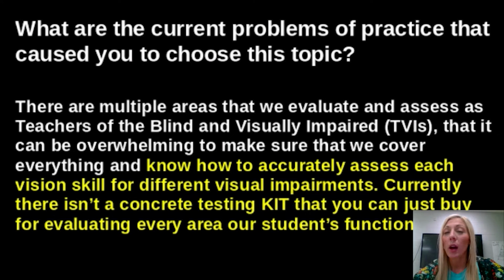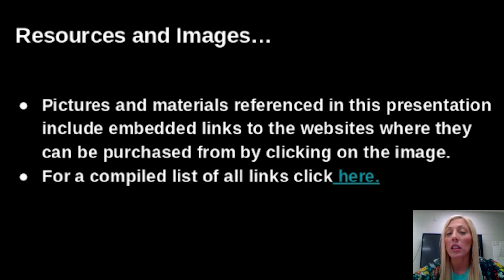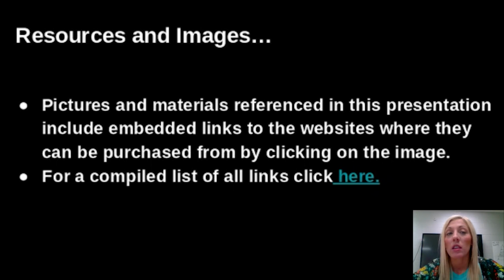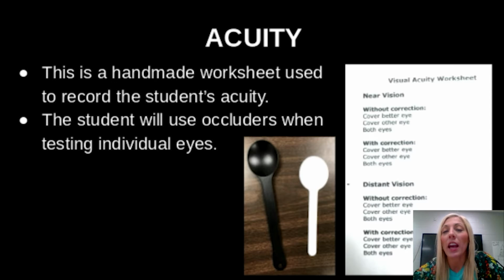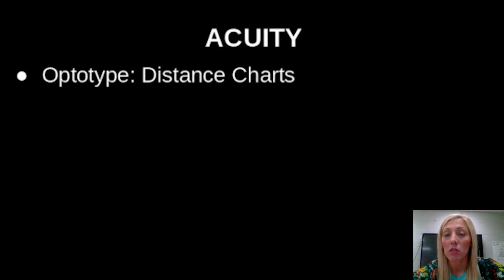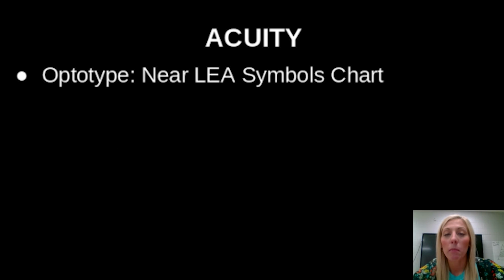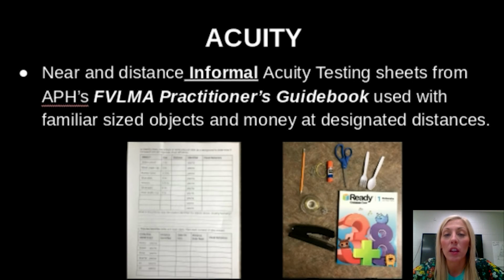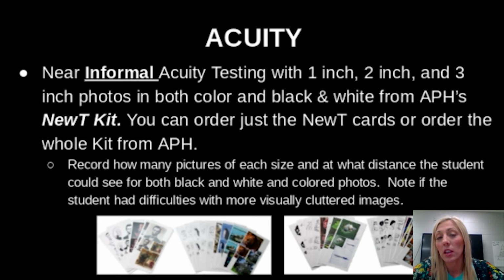Danielle Aldrich - PAN